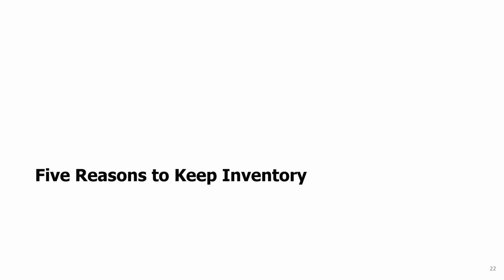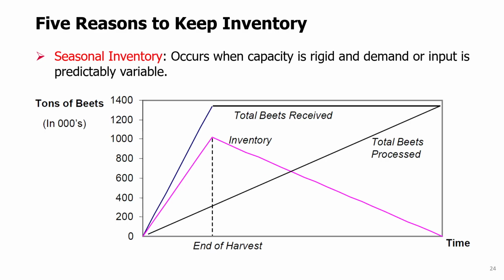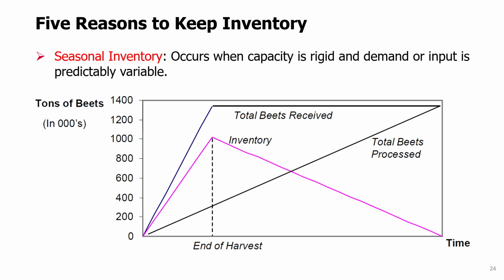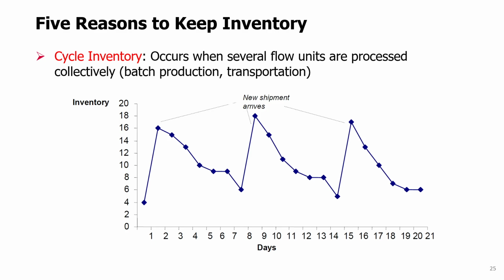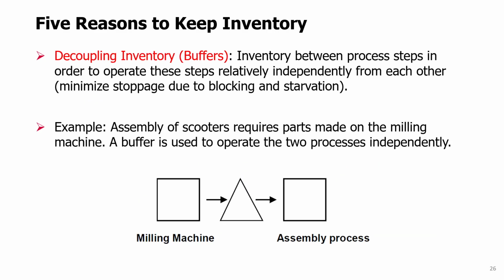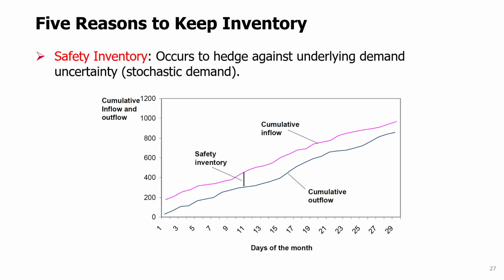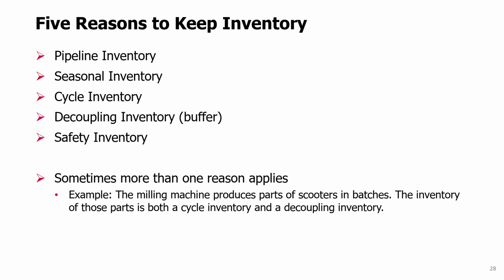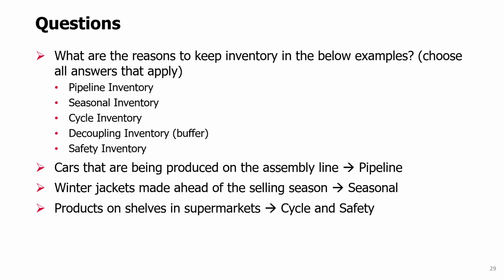Topic 02 - 05. Five Reasons to Keep Inventory